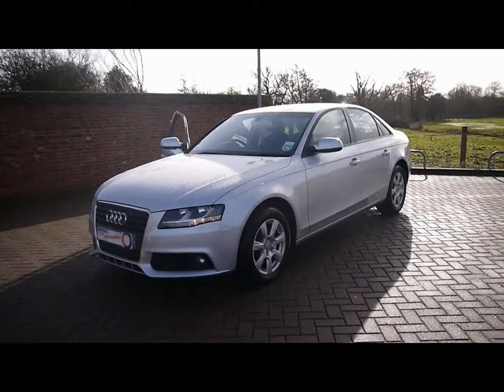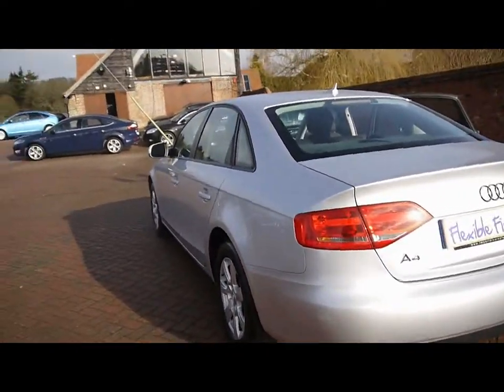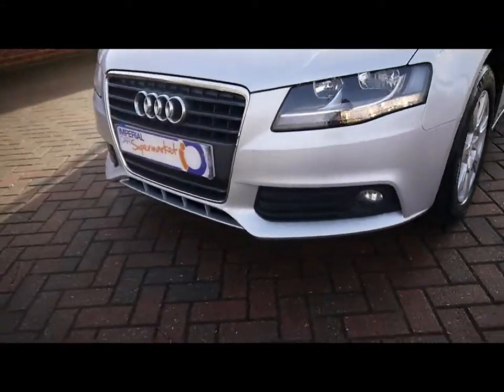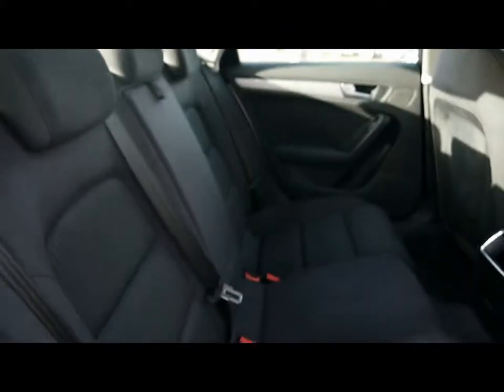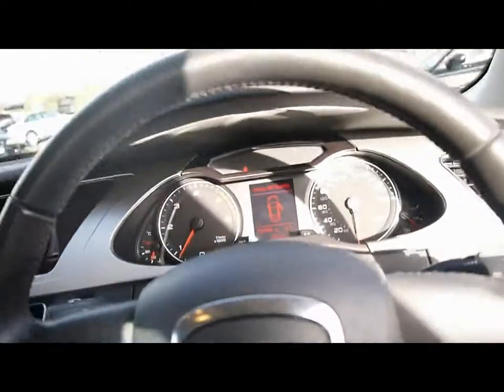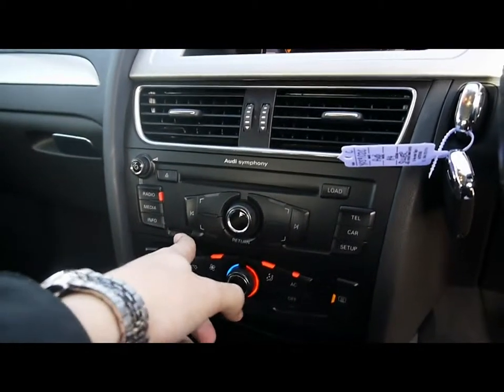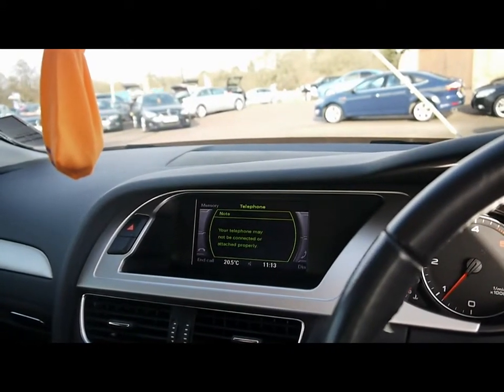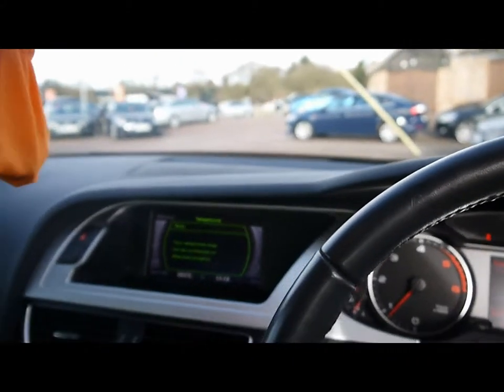2009 Audi A4 2.0TDI 120 Saloon Silver For Sale In Hampshire